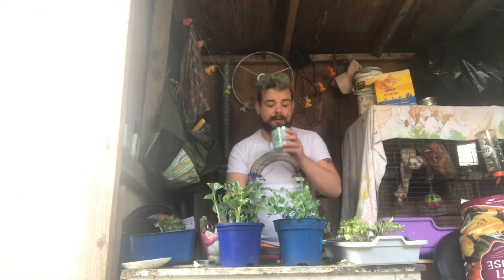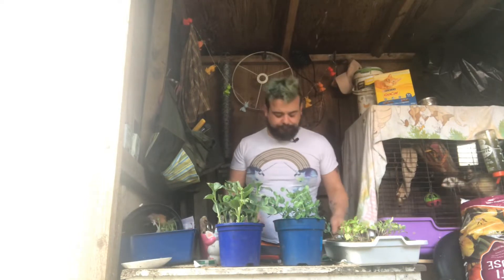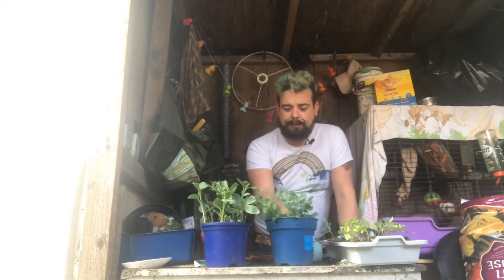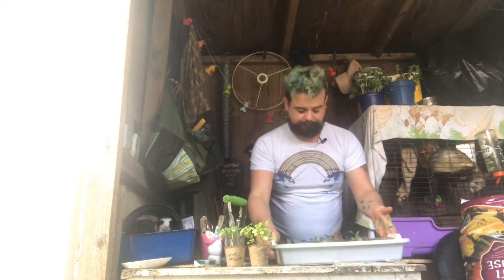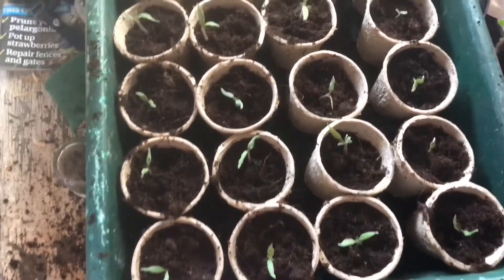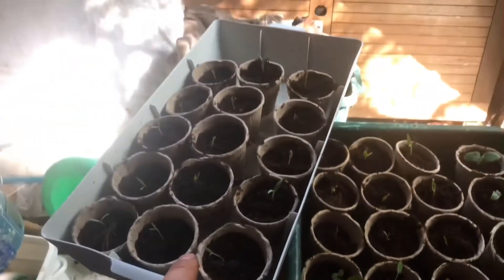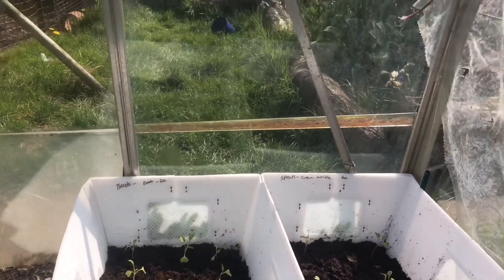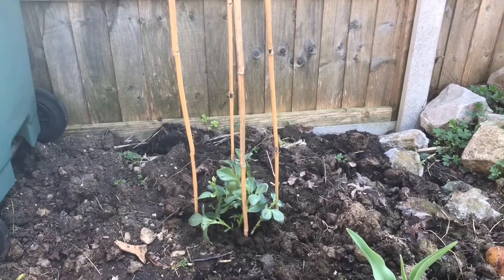First seedlings are transplanted out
Wildlife/vegetable garden journey. Episode 61 of Gardiner’s plot.

Transplanting out the seedlings.

Musician: @iksonofficial